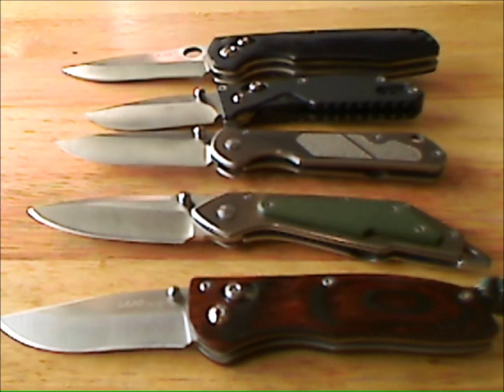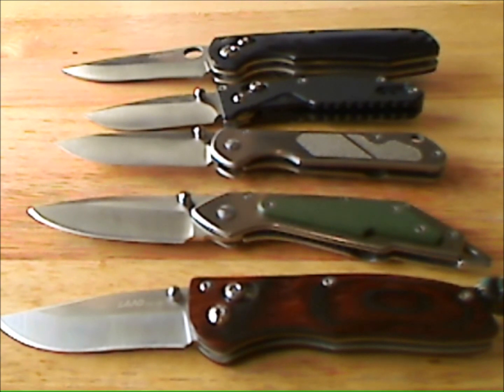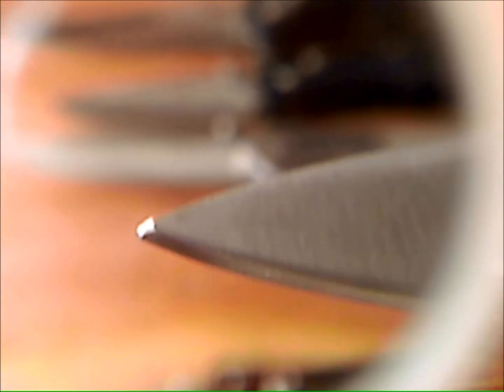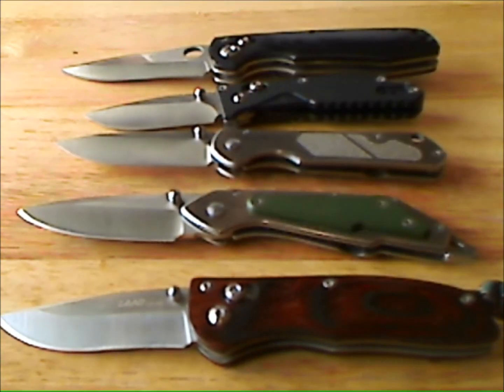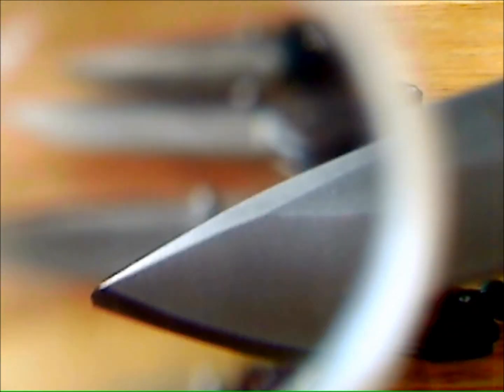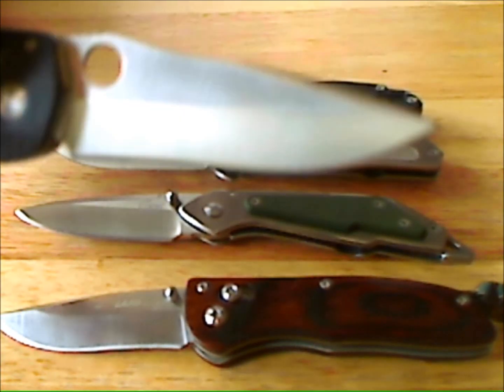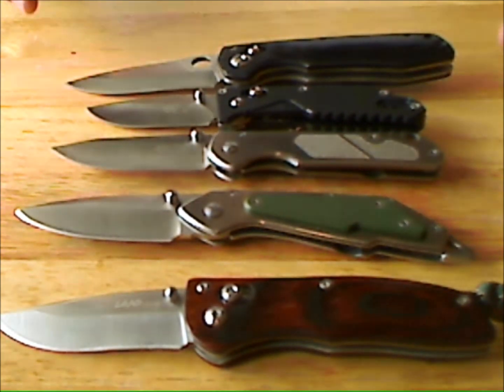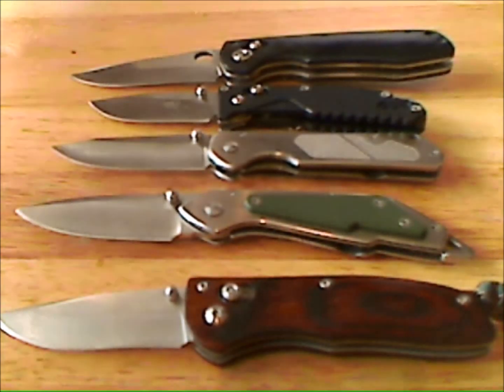BEWARE of buying knives Direct from CHINA